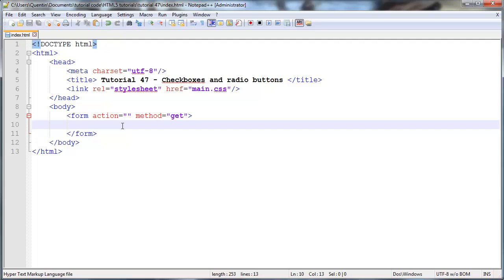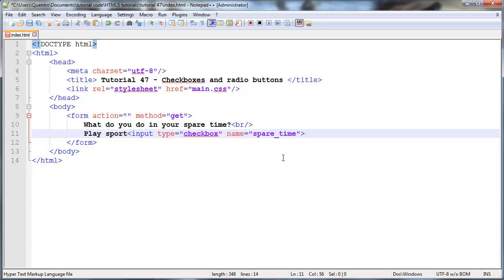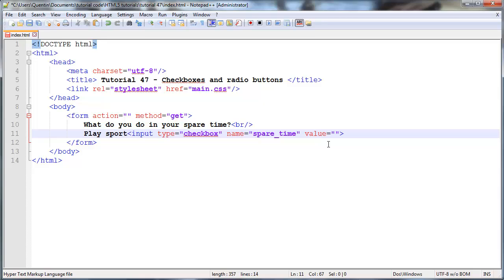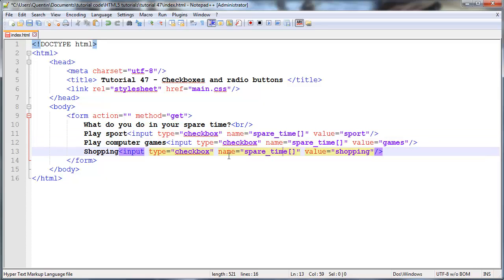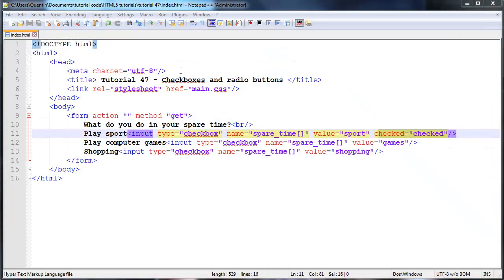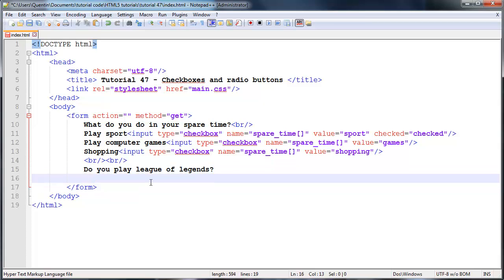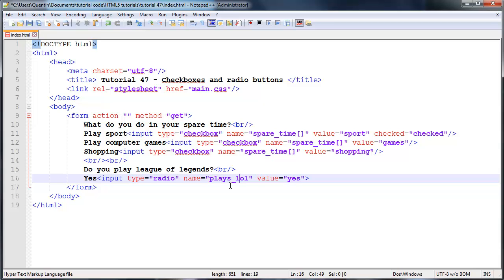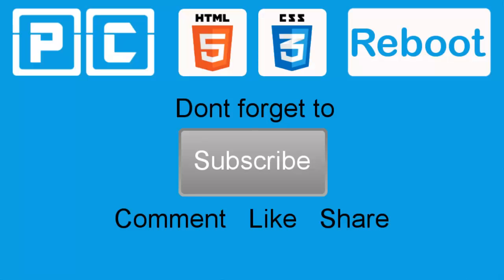HTML5 and CSS3 beginners tutorial 47 - checkboxes and radio buttons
In this tutorial I show you how to add check boxes and radio buttons to your forms. I run through the attributes and explain why we name each of our form elements.